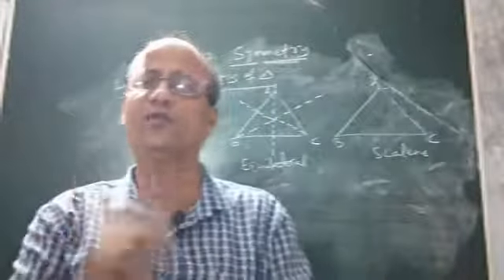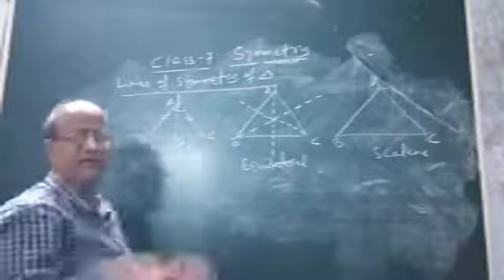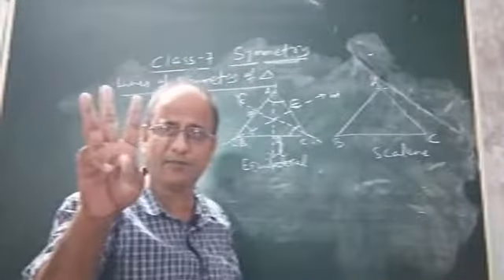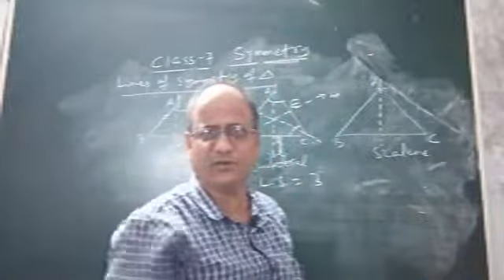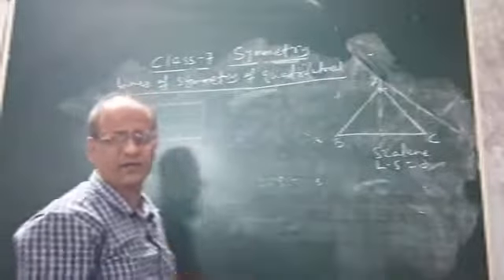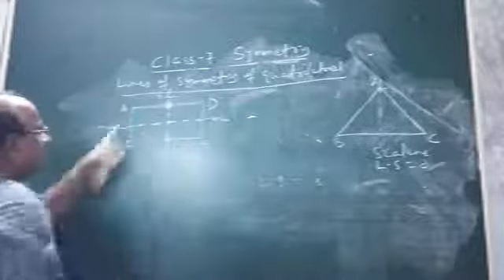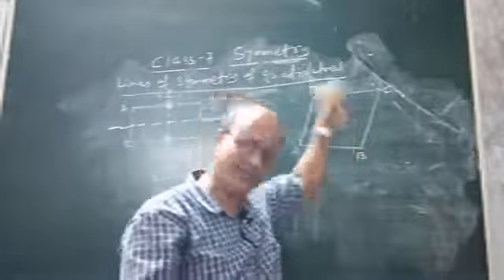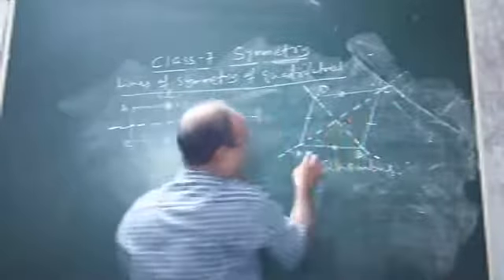Line symmetry of Triangles and Quadrilaterals ll Class-7 Maths ll Symmetry